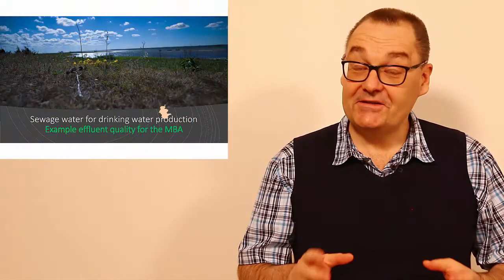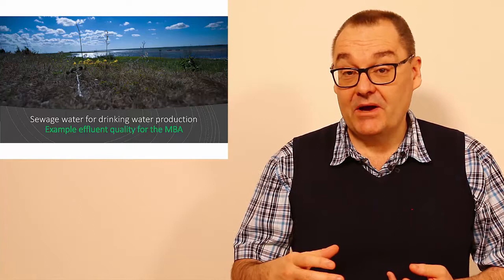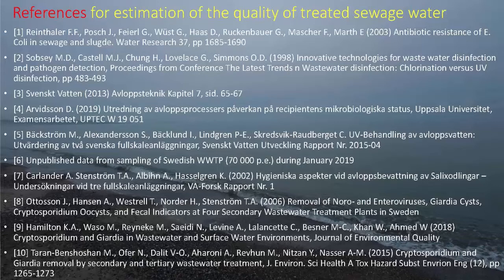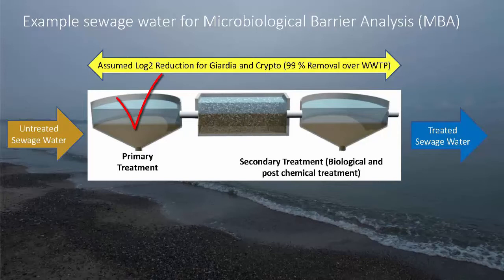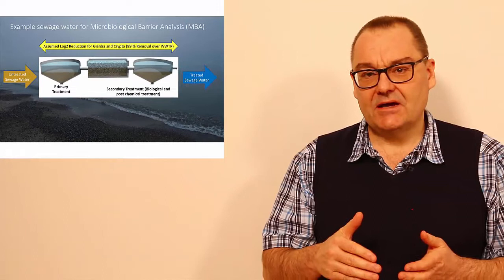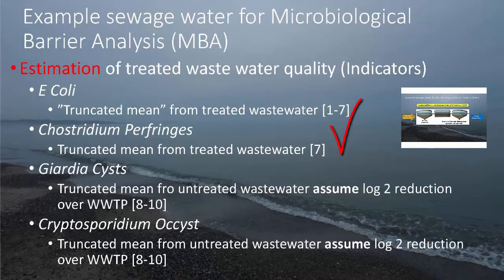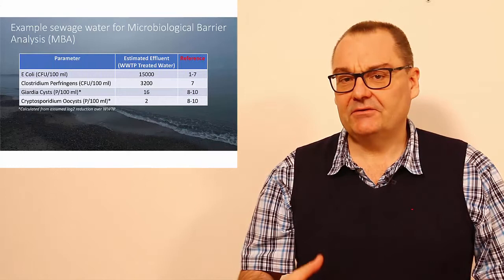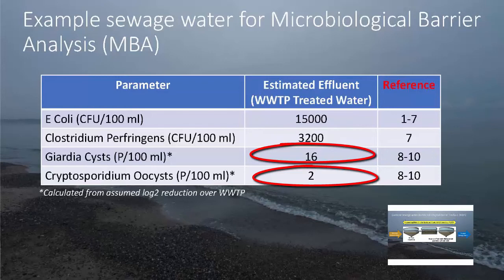Assessing a treated sewage water quality for MBA calculation and assessment.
(SVENSKA) Denna videon är del av totalt 12 stycken videos/föreläsningar som går igenom vad som krävs för att producera dricksvatten från behandlat avloppsvatten. De 12 miniföreläsningarna är uppdelade i två delar (Playlist 1 och Playlist 2). I första delen utgår vi från ett exempel på behandlat avloppsvatten och räknar ut antal barriärer som krävs i vattenverket med hjälp av Svenskt Vattens P112  (Förenklad MBA, Mikrobiologisk Barriäranalys) och där jag tar fram ett exempel på ett processupplägg för ett vattenverk. I den andra delen går vi igenom hur verket kan driftas för att slutligen säkra producerat dricksvatten.

(ENGLISH) This video is one of 12 mini lectures on what you need to know if you use treated sewage water as a raw water source for drinking water production. This is the second of five videos in Playlist 1. The 12 mini lectures are divided into two parts (Play list 1 and Playlist 2). The first part (Playlist 1) calculates the number of safety barriers based on the treated sewage water. The quality of the treated wastewater is assessed from literature.  In Playlist 1 an example of technical solutions and a layout of a Water Works is given. Playlist 2 will use the example layout of the Water Works to assess operational risk handling using treated raw water as a raw water source.

The 12 videos will be posted during January and February 2020.